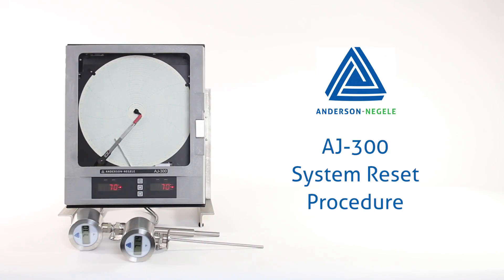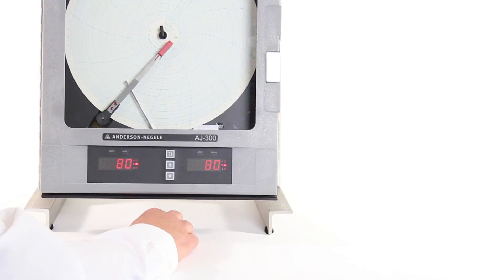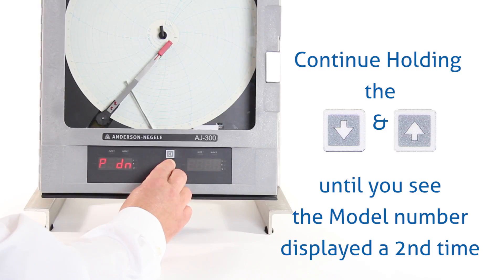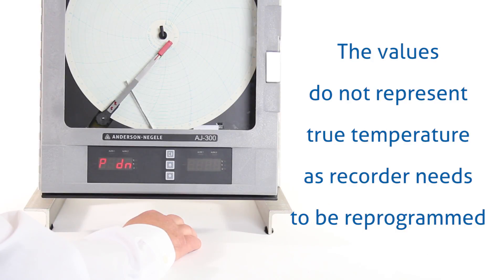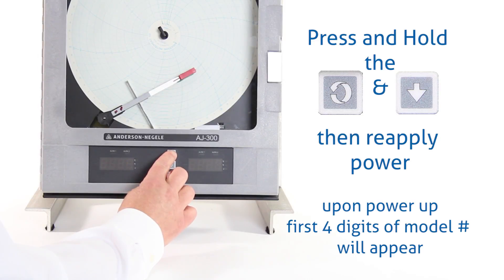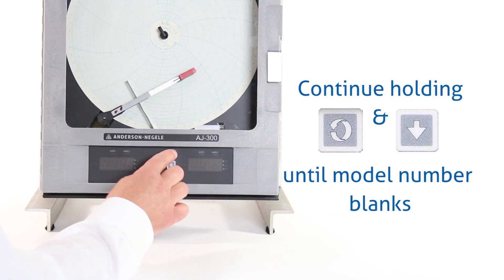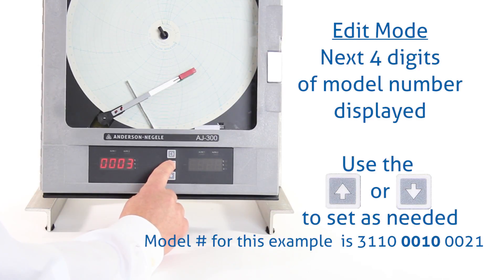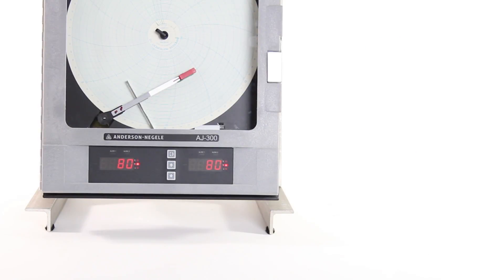AJ 300 System Reset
If you are working on a recorder that may have been programmed or calibrated incorrectly you can reset the unit for a fresh start by following this System Reset procedure.

The system reset is performed by electronically clearing and then re-entering the model number.